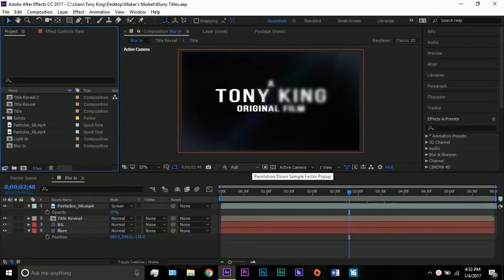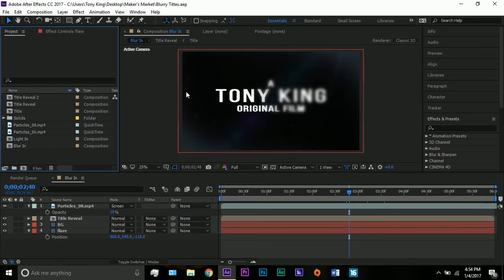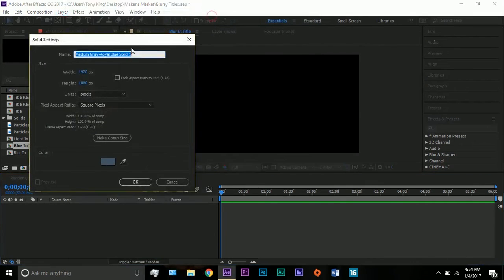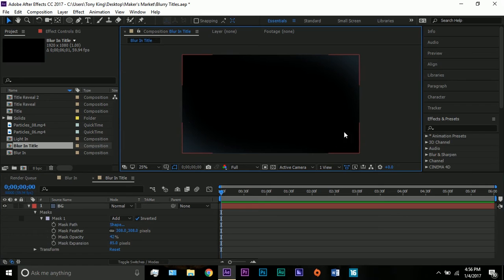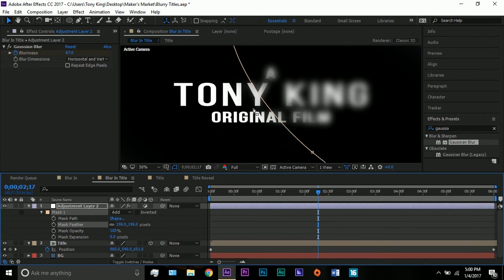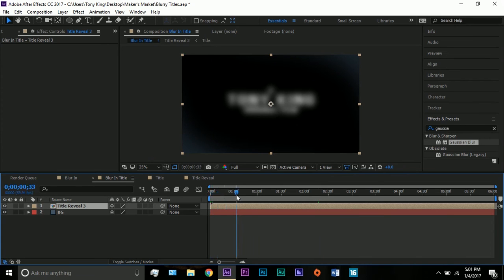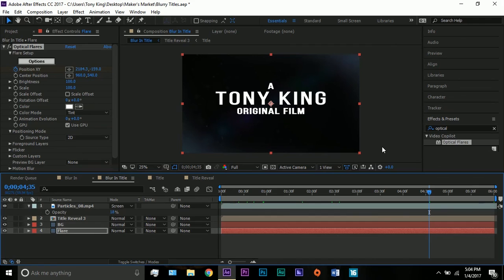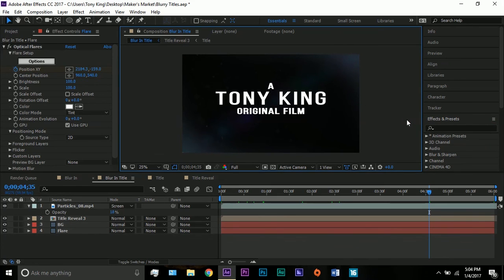CINEMATIC BLUR TITLE REVEAL! After Effects Tutorial!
A sweet and very useful Blur Title Reveal in After Effects! Check it out!

Want to show me your work? Have any questions?